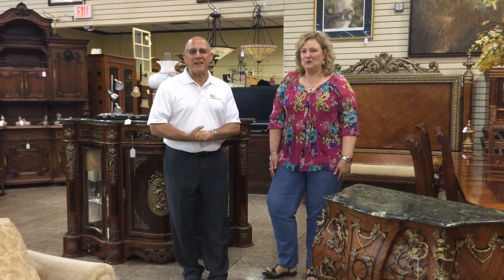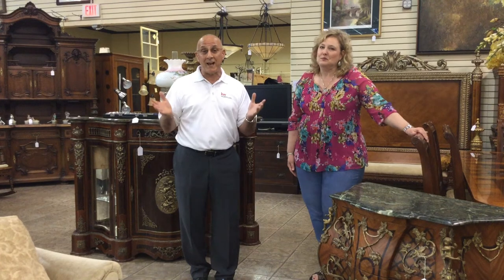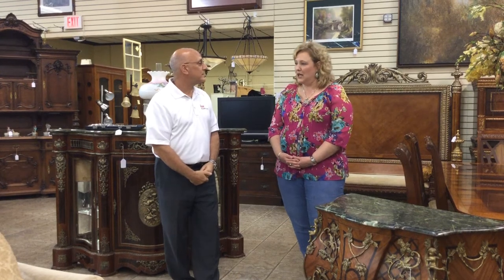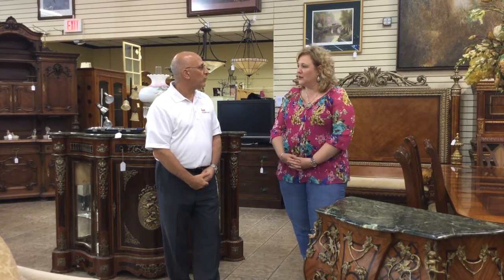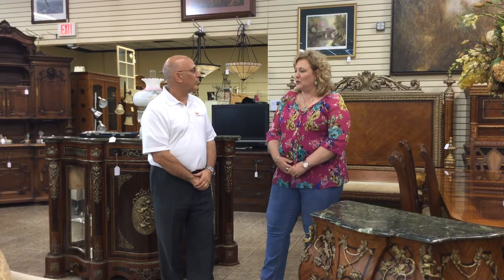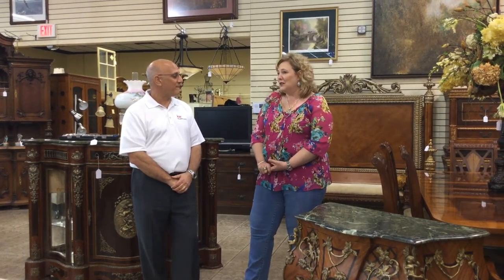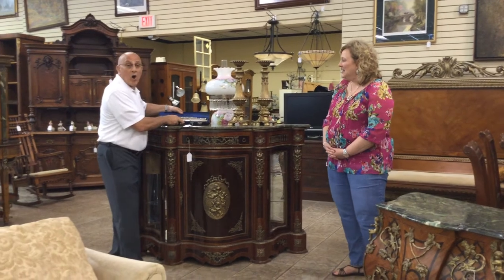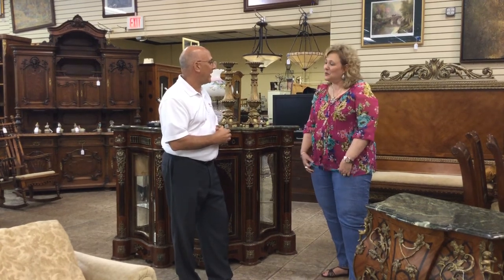Gallery 70Two is a full service estate and business liquidation company - The Schepps Team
Gallery 70Two is a full service estate and business liquidation company servicing all of Texas and Oklahoma. From Estate Sales and on-site auctions to live-gallery auctions in our 10,000 square foot facility, we can handle all of your liquidation needs. We are licensed by the state of Texas, bonded, and insured, giving you the peace of mind in knowing that your valuables are in good hands.

We would love to be of service to you!

Auctioneer:  D. Zubillaga TX Auctioneer's Lic. 17211

Gallery 70Two can buy purchase your single items or can purchase an entire estate. We can also buy entire collections as well.  Some of the items we buy are as follows:

Lladros

Giuseppe Armani's

Fine Crystal: Waterford, Lalique, Baccarat, Stuben Etc.

Autographed Sports Collections

Antique Toys

Gold And Silver Jewelry

Coin Collections

Fine Furnishings

Vehicles

Heavy Equipment

Antique Furnishings

Designer Hand Bags

Farm Equipment

Aviation and NASA Items

Fine Art

Please give us a call or stop on in if you have some items you are looking to sell.

The Schepps Team offers unparalleled service to ALL clients in the Northeast Tarrant County area Real Estate market. Your complete satisfaction with our service and representation is our number one priority.

The Schepps Team is committed to serving the entire Colleyville, Grapevine Texas real estate market including the surrounding communities such as the Southlake, Bedford, Hurst, Euless, North Richland Hills, Keller, Trophy Club, Westlake, Fort Worth, Coppell, and Flower Mound areas.

Whether you are considering buying a home, selling a home or both, we know this area inside and out!

The Schepps Team – Keller Williams Real Estate Services
55 Main Street, Suite 290
Colleyville, Texas, 76034